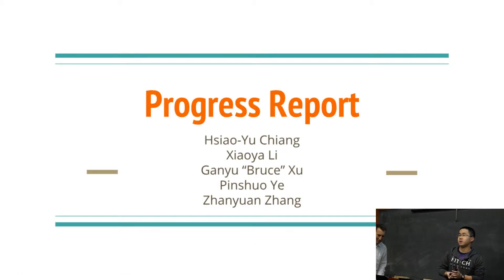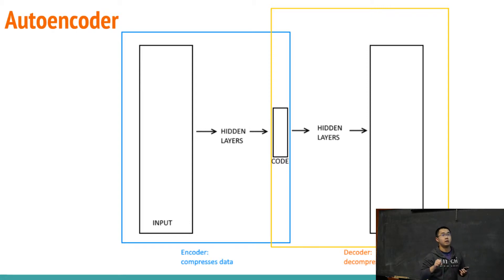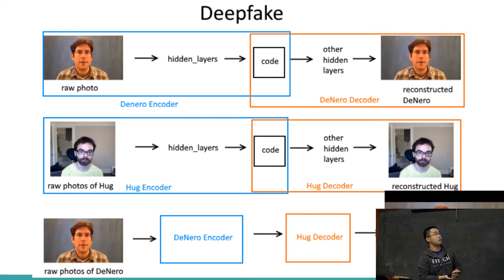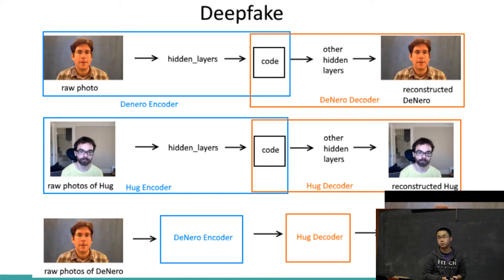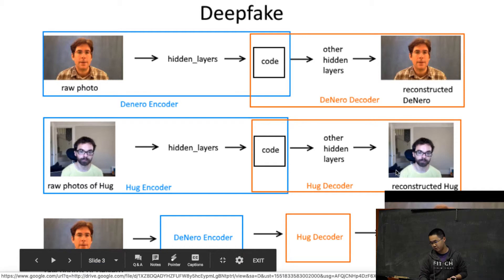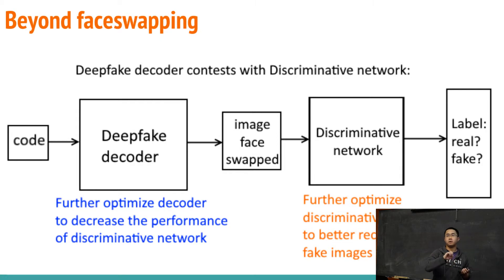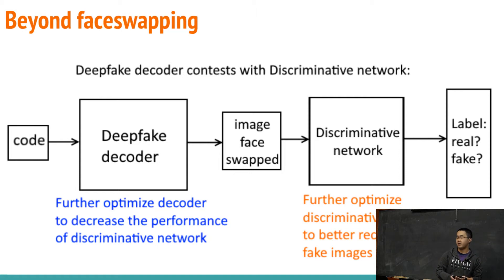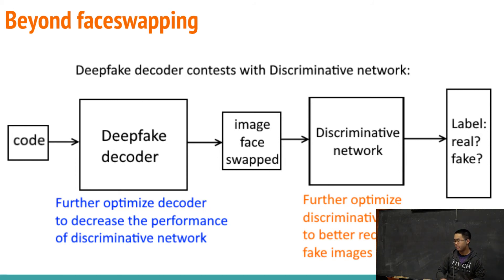M/15 What Are You Thinking: Image Generation By Deconvolution Network